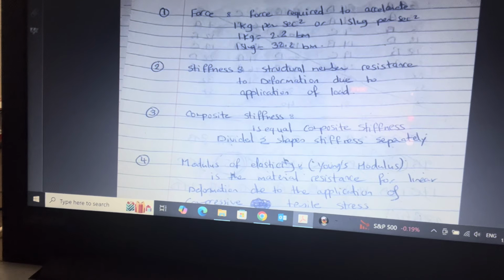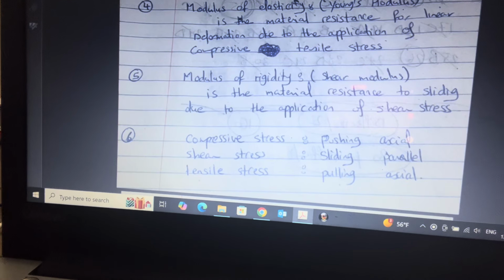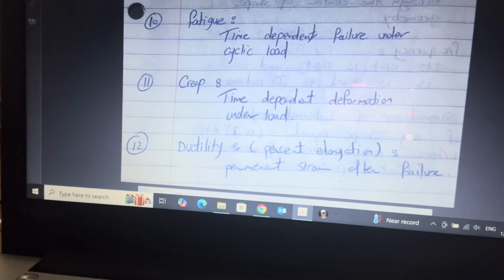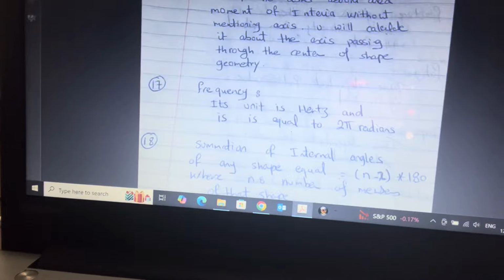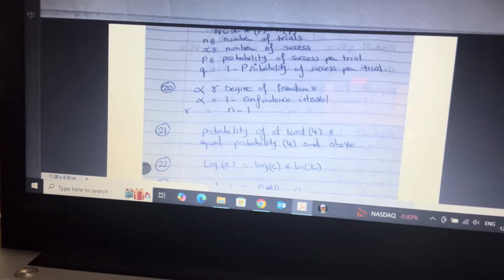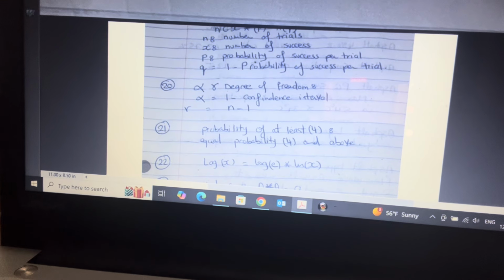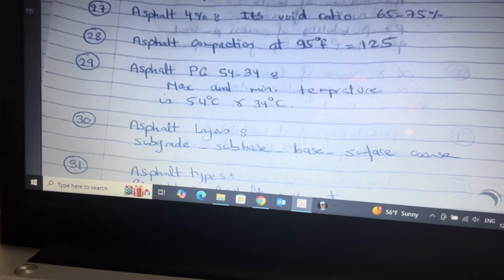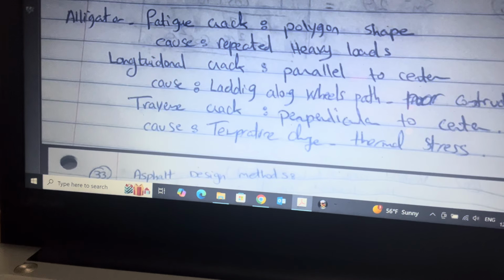General Theoritical bullets #1